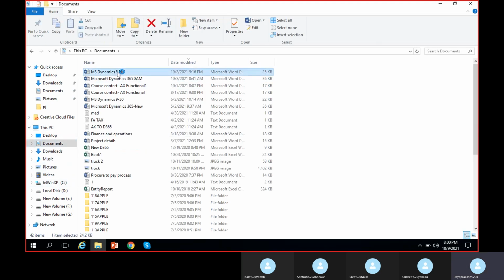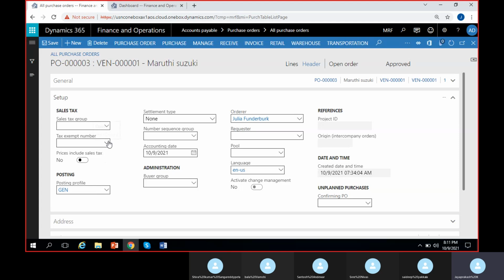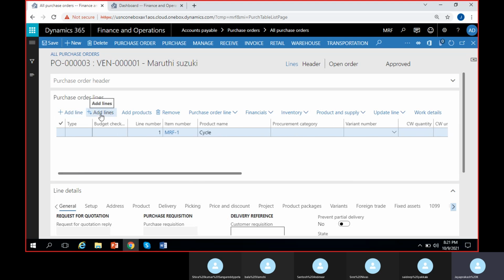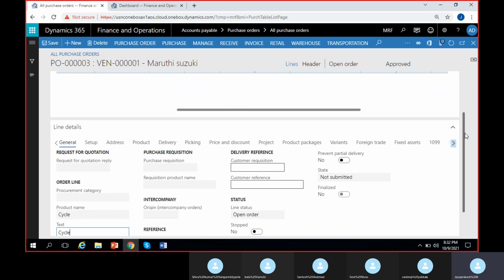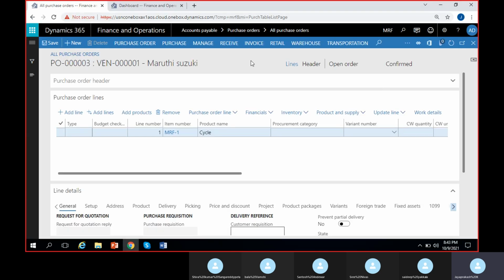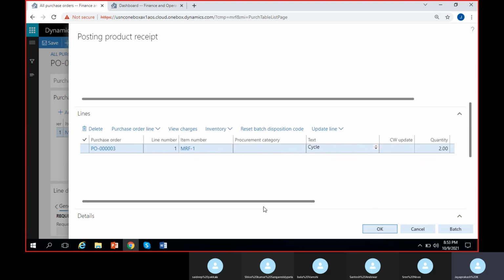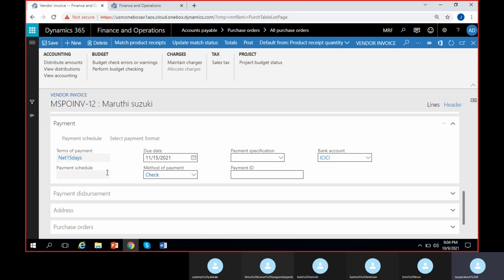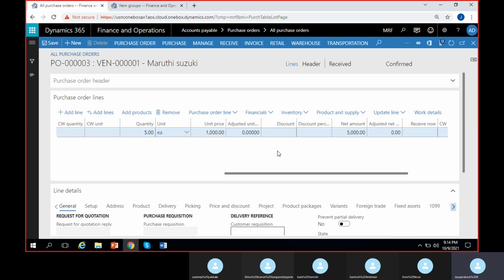49 AP Header-level and line-level menus of PO & Invoice and Multiple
49 AP header-level and line-level menus of PO & Invoice and Multiple